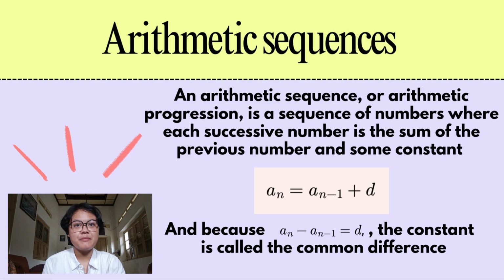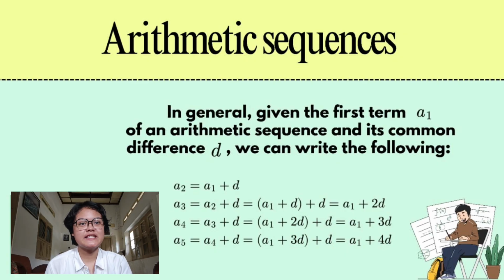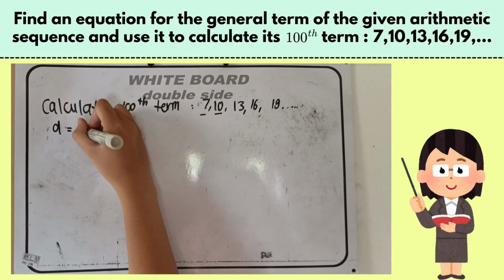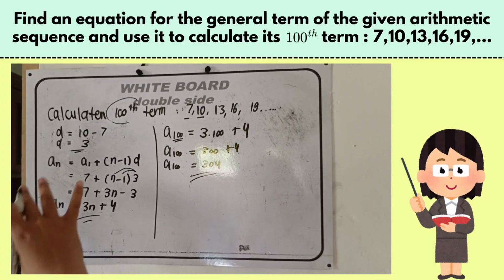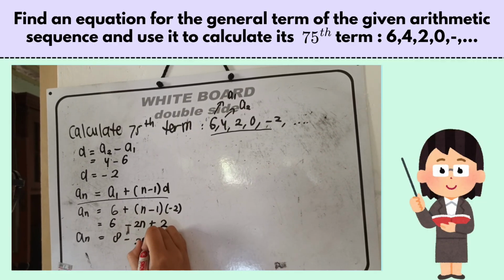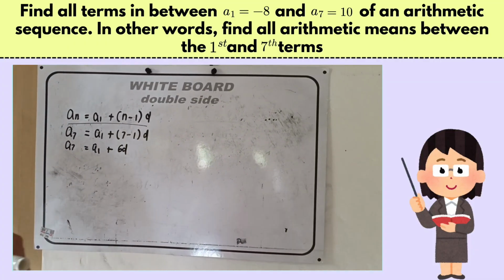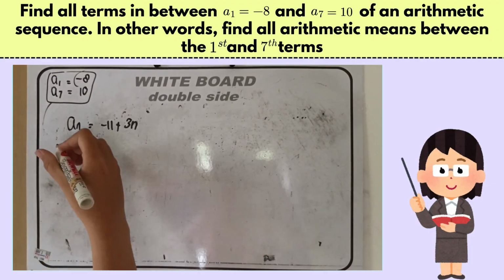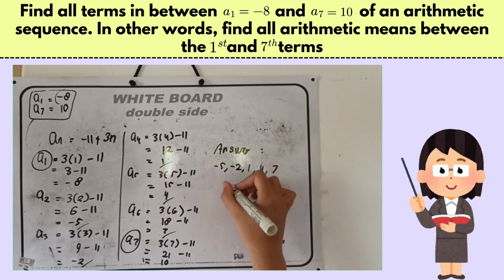Project English for Math - Arithmetic Sequences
Name : Eleonora Karennina Firmanti
NIM : K1325006/ A